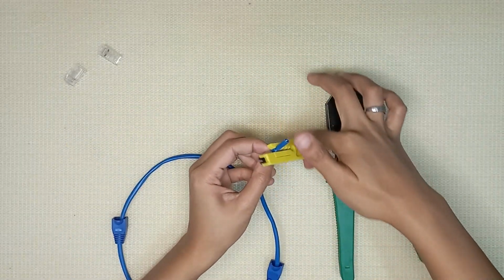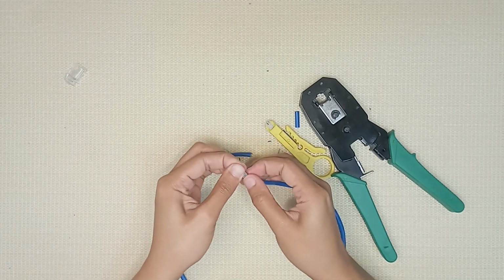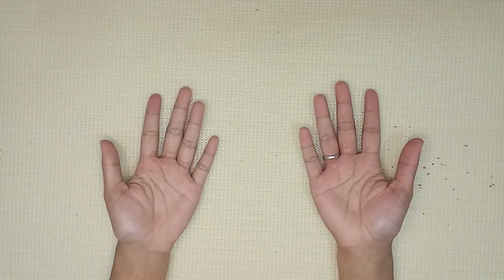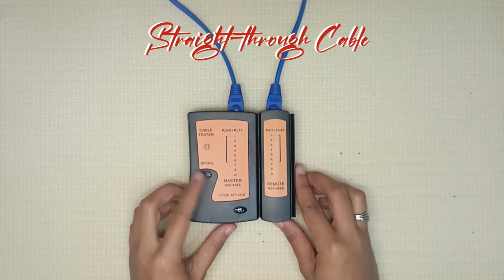Creating Ethernet Cables 101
Annyeong, welcome to "Creating Ethernet Cables 101"! This vlog is for assignment purposes with content on how to create and test different types of Ethernet cables such as straight, crossover, and rollover.

So if you're ready, join us as we explore the world of networking and learn how to create your very own Ethernet cables.